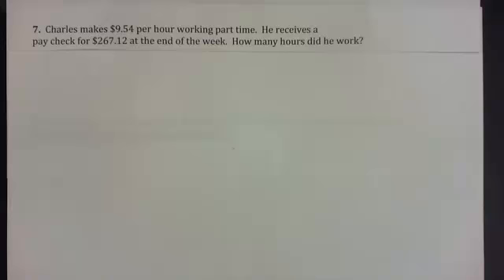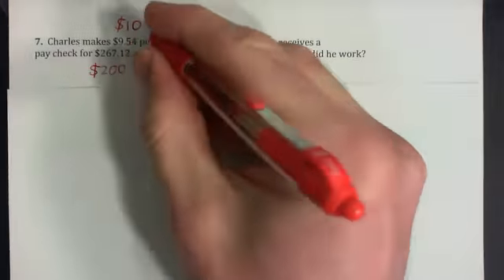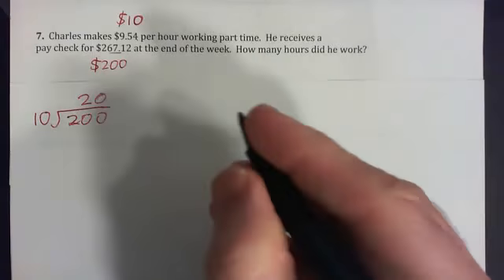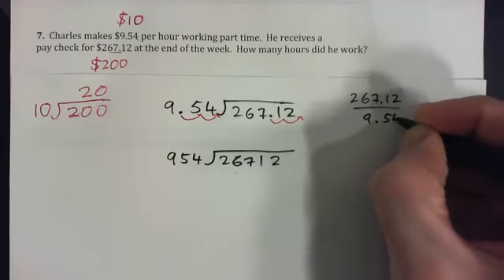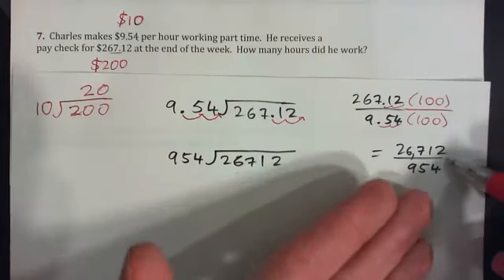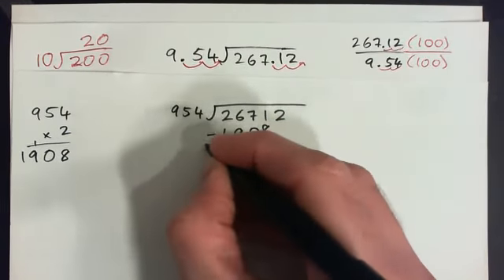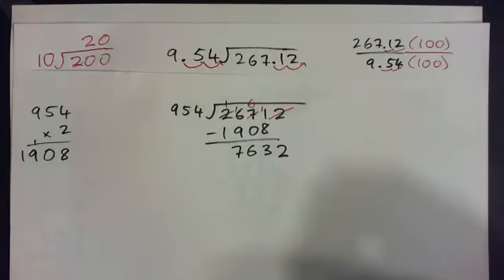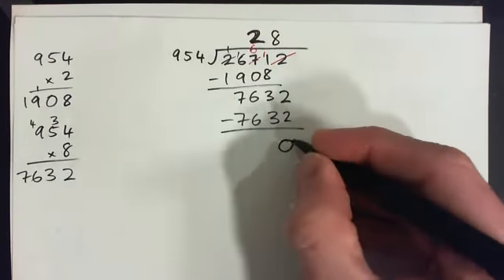Decimals Q7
By Patrick Martin